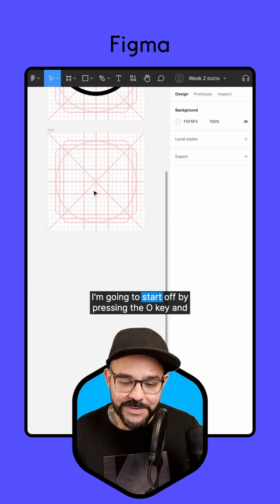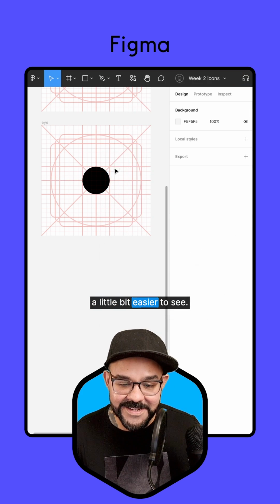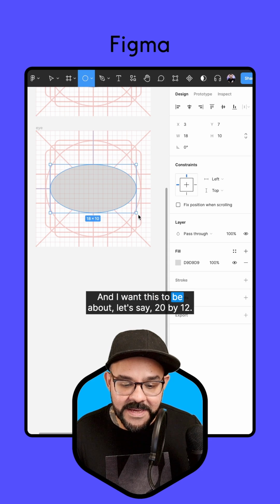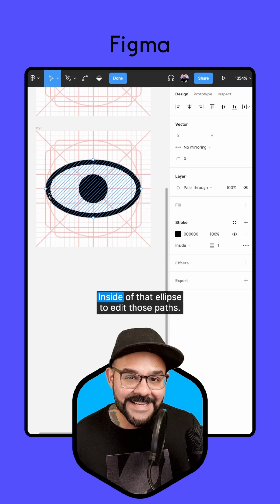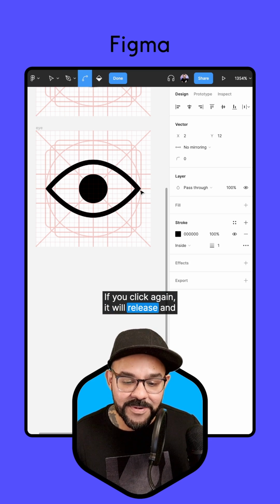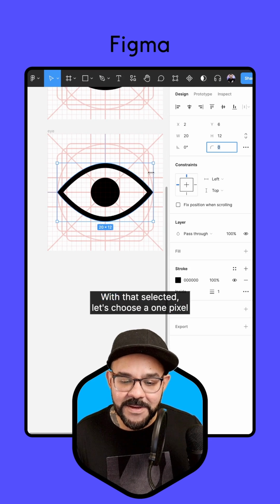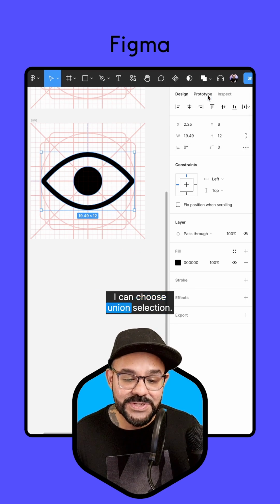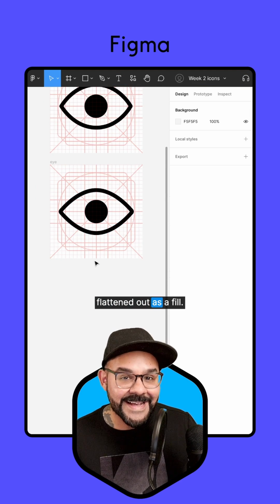Episode 11: Making an eye icon (eyecon?) in Figma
Today we make a simple eye icon and consider some key details when constructing and optimizing it.